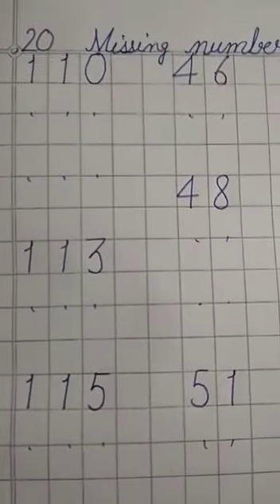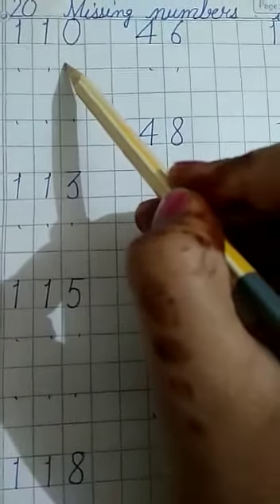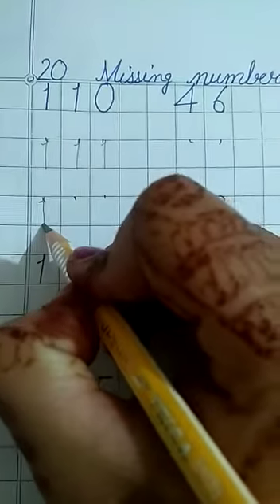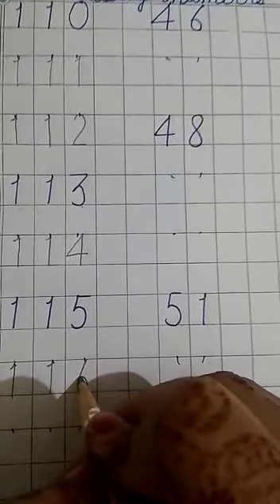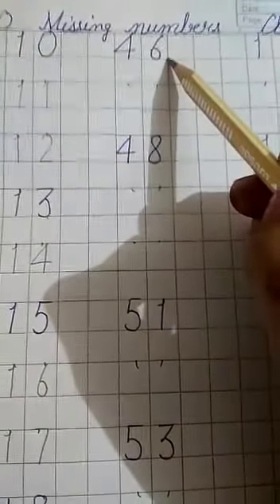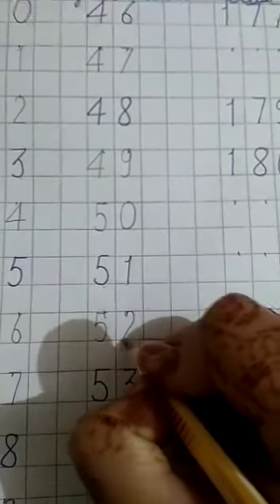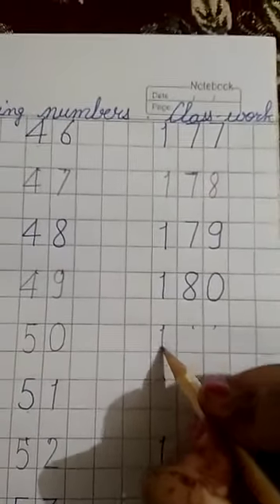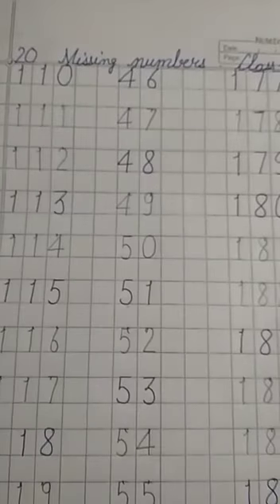L. K. G. Missing numbers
Video from Varsha Anand